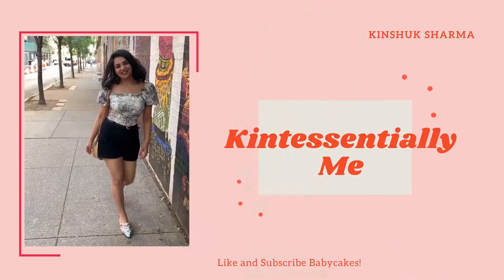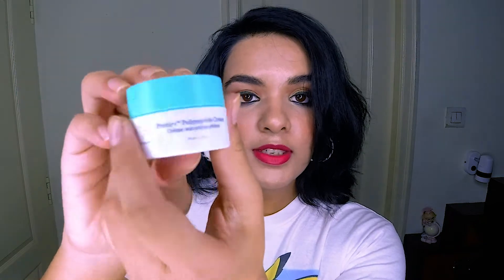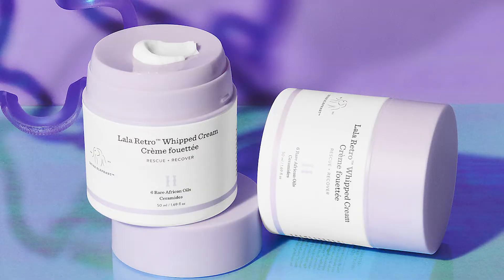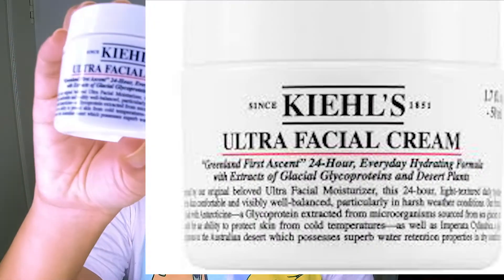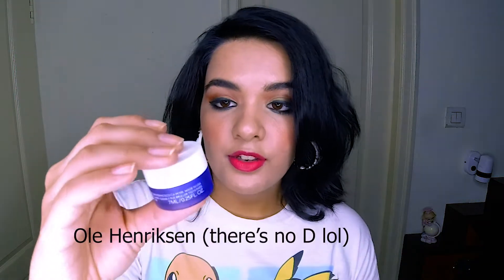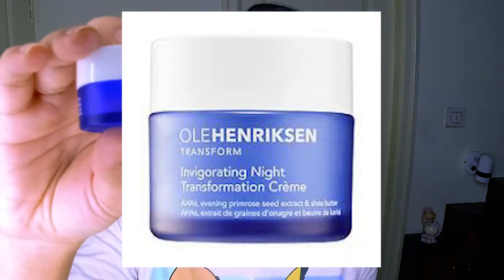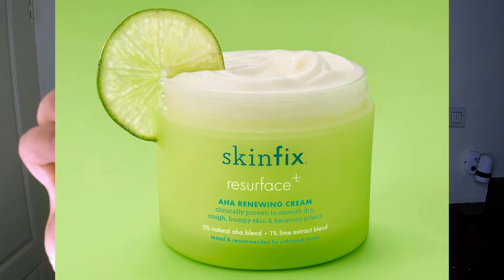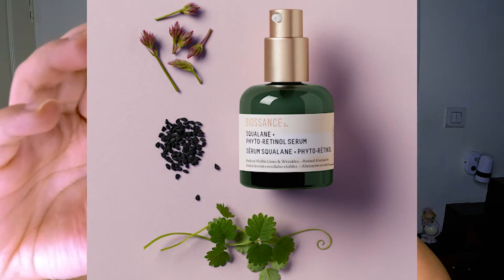5 Skincare Empties you need to buy! | Product review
Hello Babycakes! Welcome back!! Today I am sharing with you 5 products/ samples that I loved and will be rebuying full sized versions of!
What are your recent skincare favorites?

Skinfix Resurface+

Also, let's be besties and chat on Instagram (linked below) Love you all!